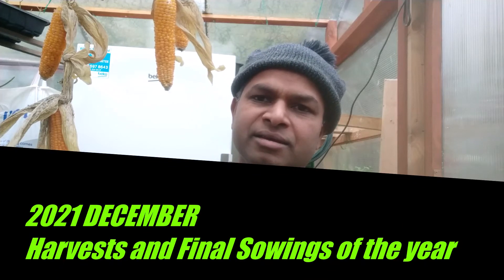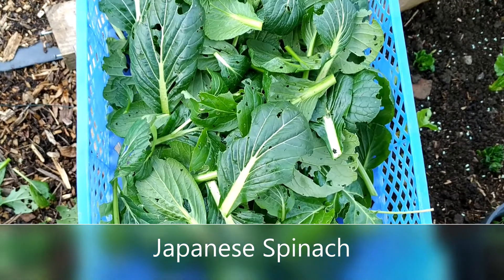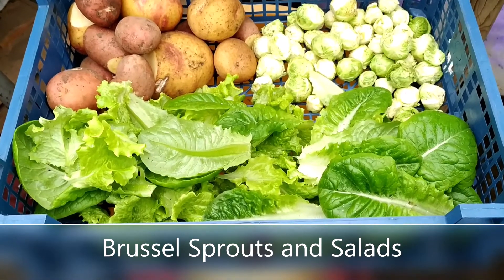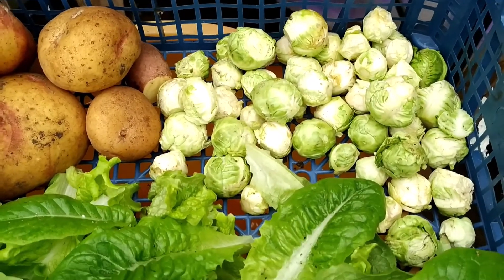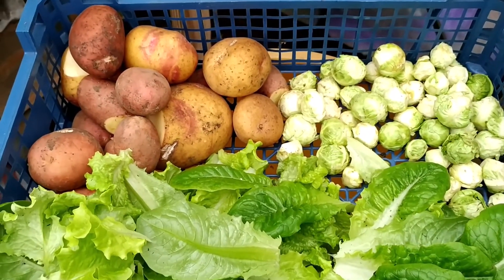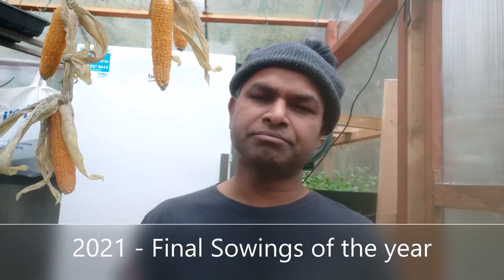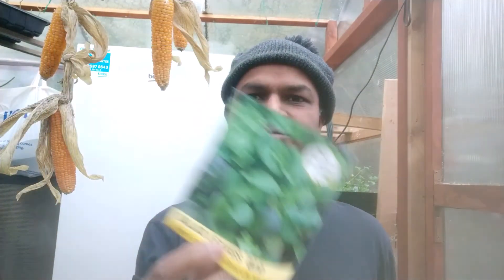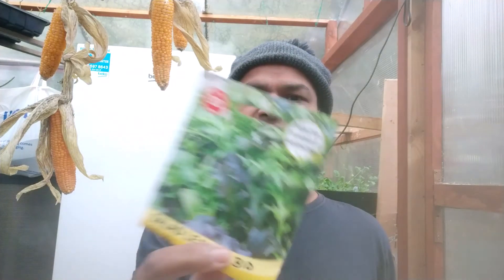2021 DECEMBER - Harvests and Final sowings of the year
Some of the harvests this month:
- Brussel Sprouts
- Salads, Lettuces
- Coriander
- Spinach and Kale
- Carrots

Final sowing of this year (2021)
- Salads
- Peas for shoots and main harvest
- Microgreens (very first time)

Once again, thanks a lot for watching my videos and helping me.